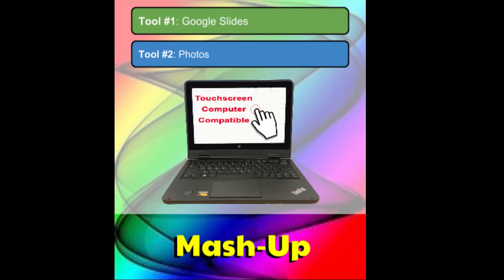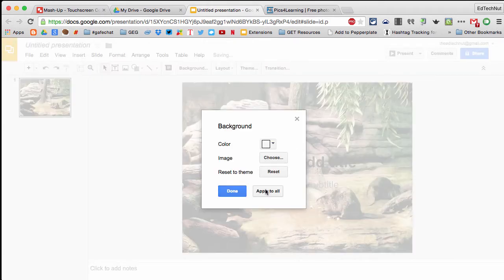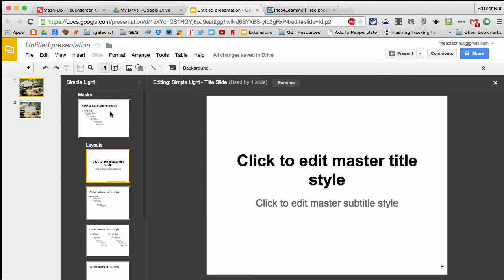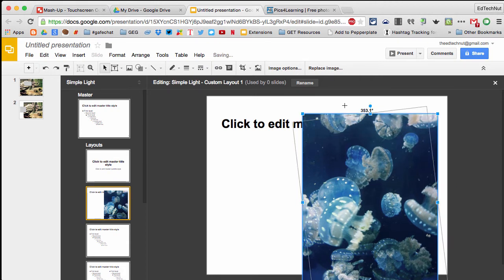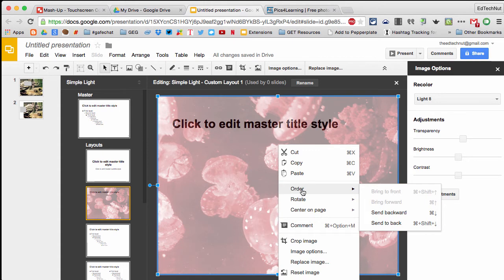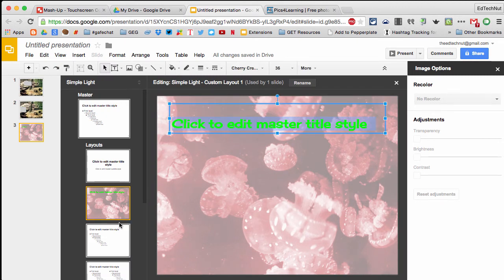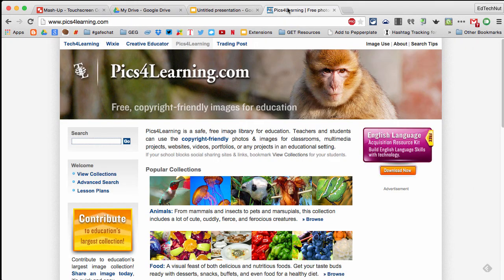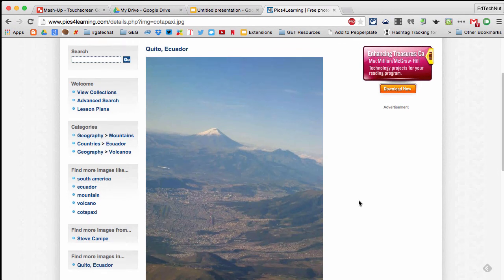Mash-Up: Google Slides + Photos to Create Master Slides